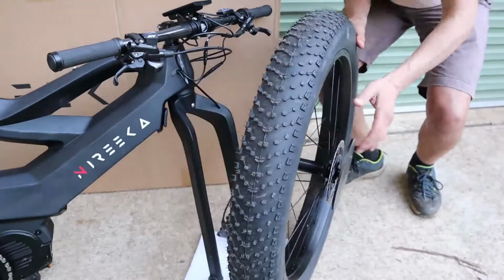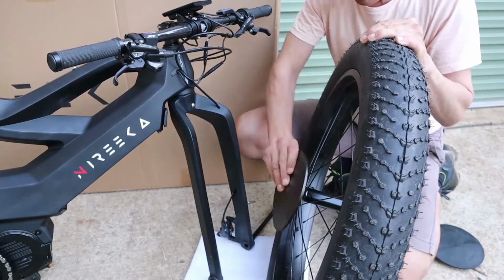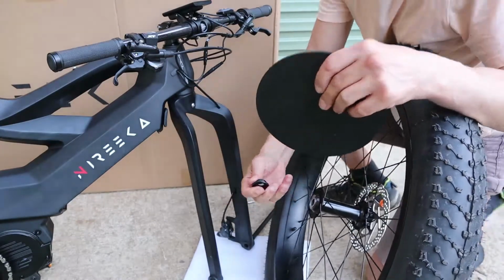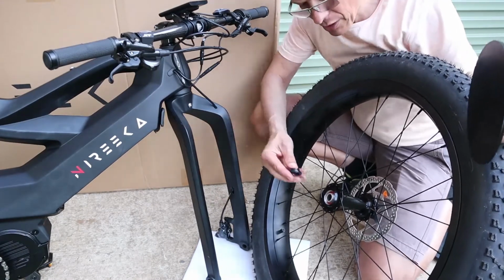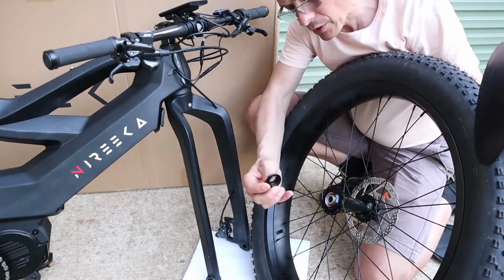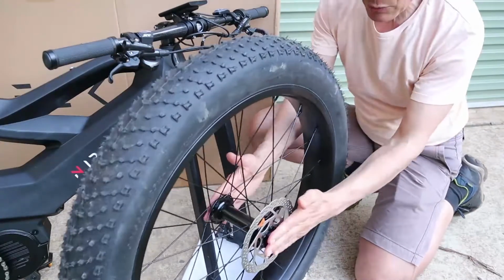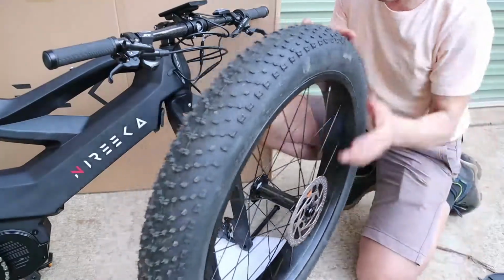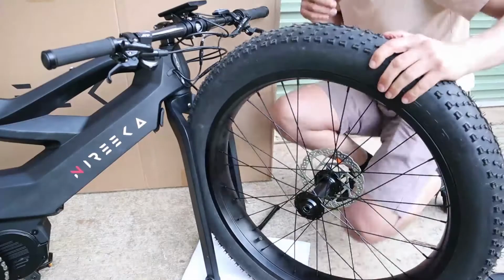Nireeka Prime Assembling - The front wheel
This video describes how to assemble the front wheel correctly on the Prime with the normal fork.